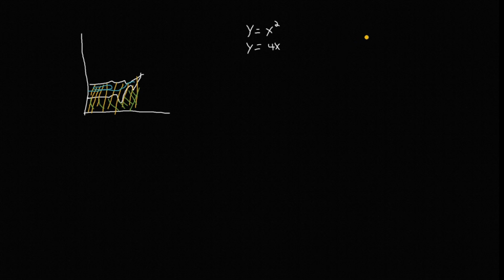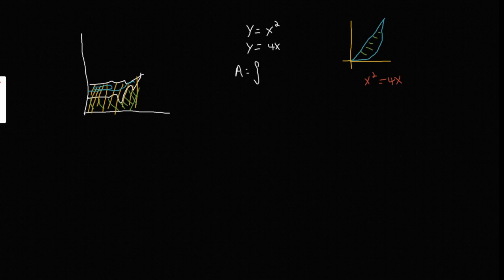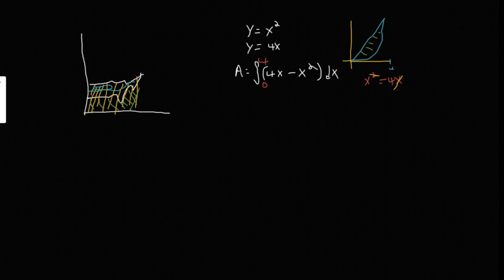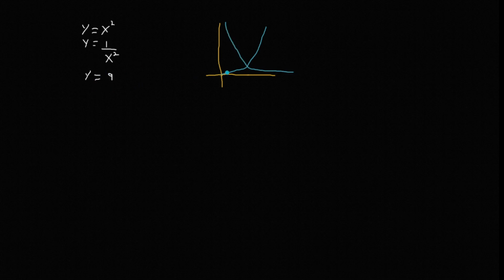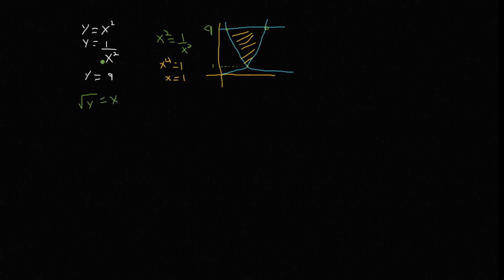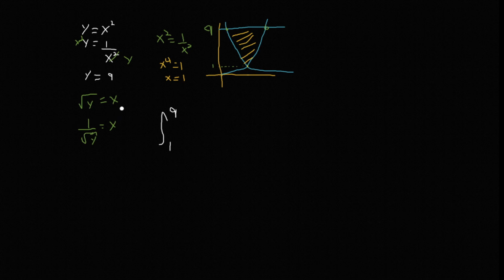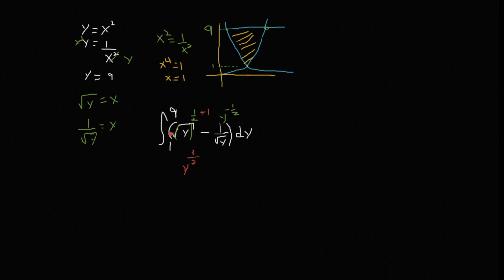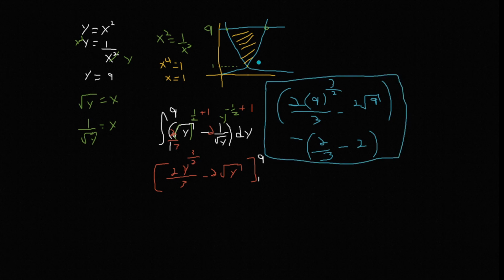Area Between 2 Curves | AP Calculus Unit 8 - Applications of Integration [4 of NA]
Today we explore another application of integration which is the area between 2 curves